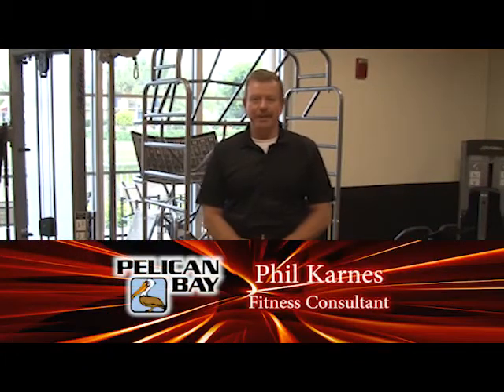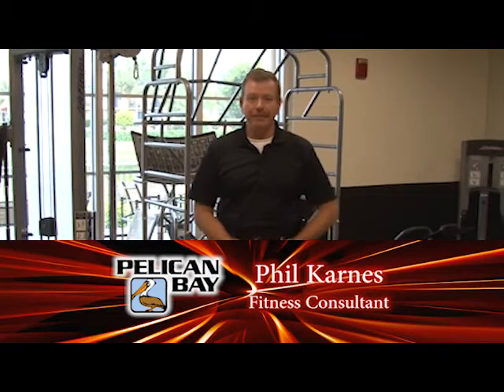Pelican Bay Fitness Center Tip of the Day - Tai Chi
The Pelican Bay Fitness Center features a Fitness Tip of the Day in our weekly newsletter, Today in the Bay, This week showcases a segment on Tai Chi presented by Phil Karnes.